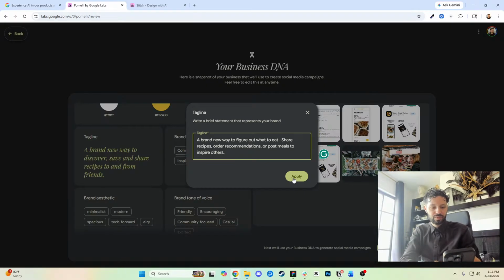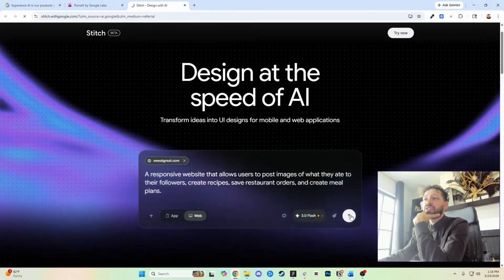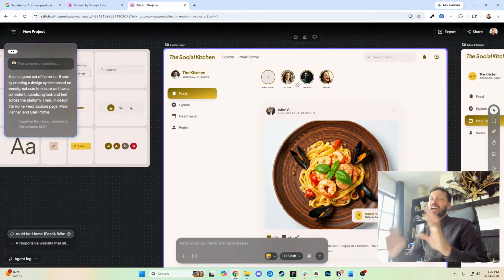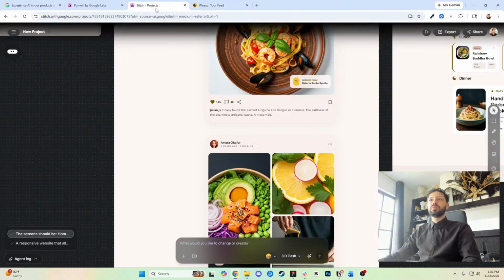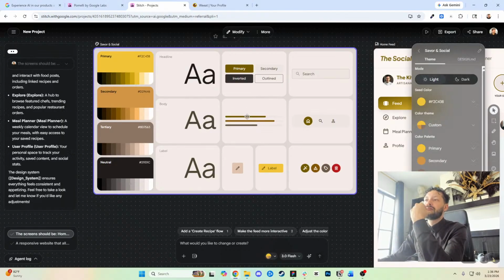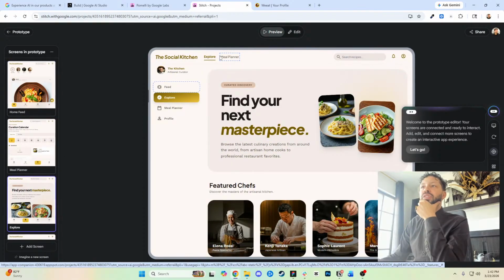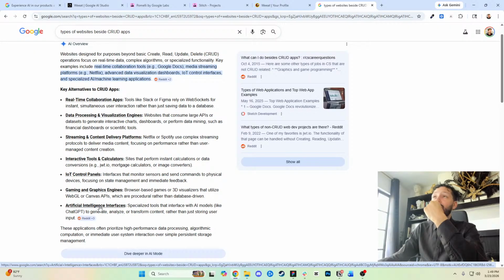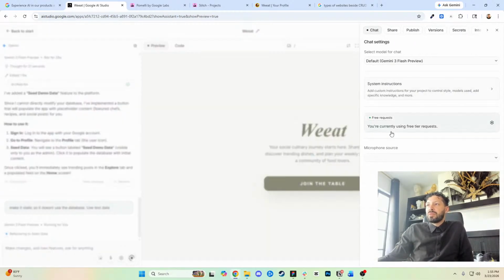Testing AI Tools and Processes